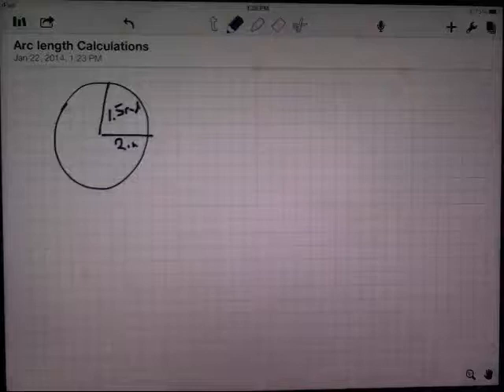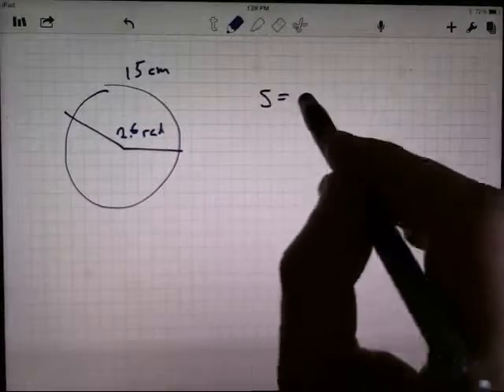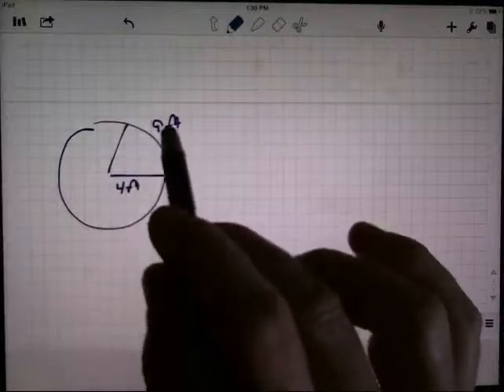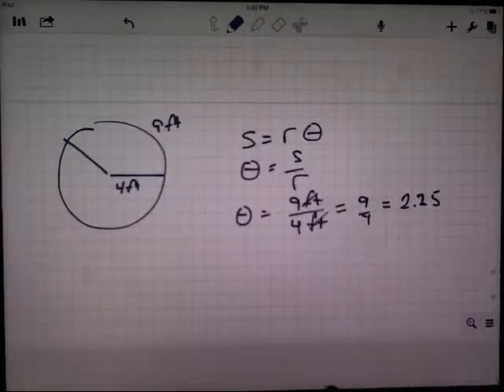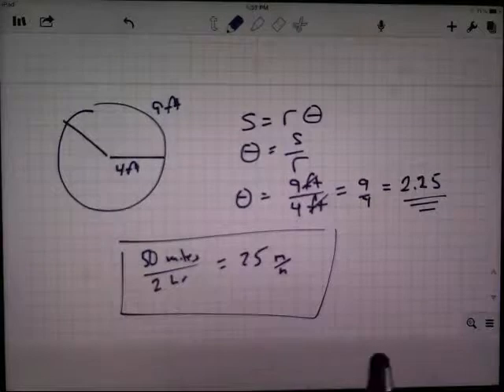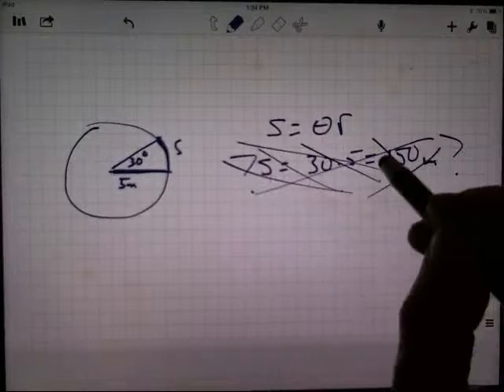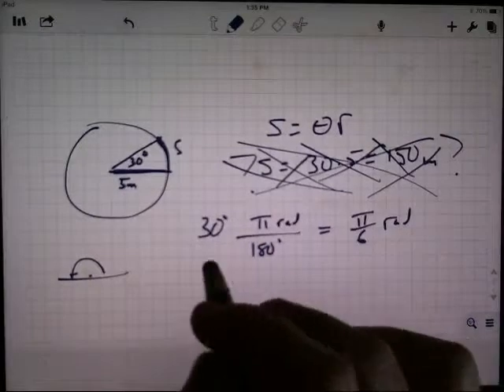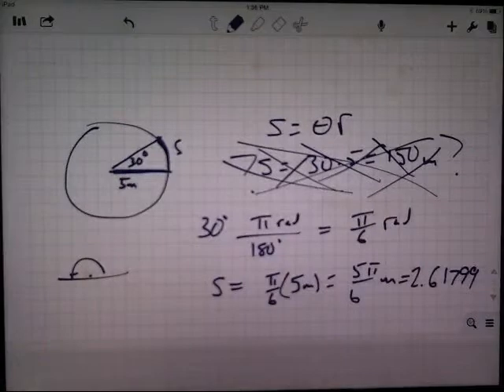Arclength Calculations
Basic calculations with radians and arc length